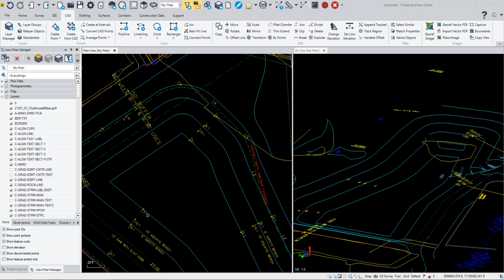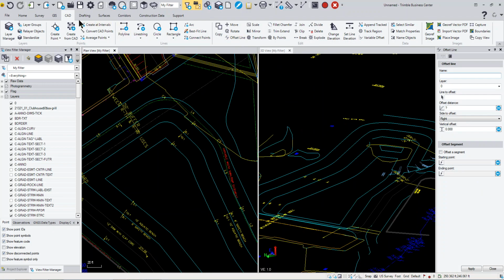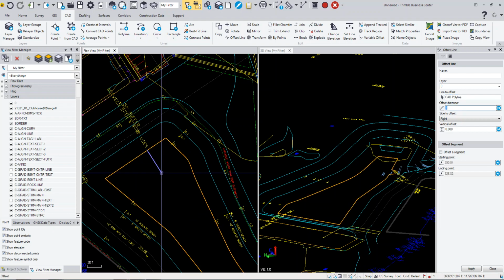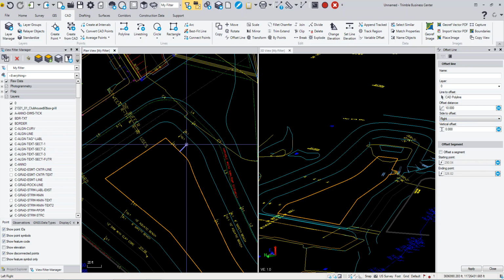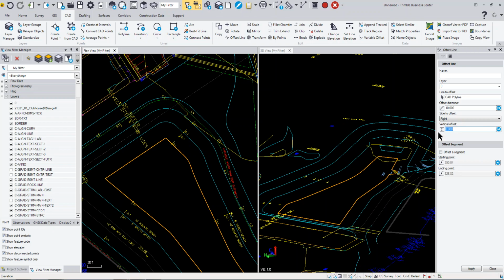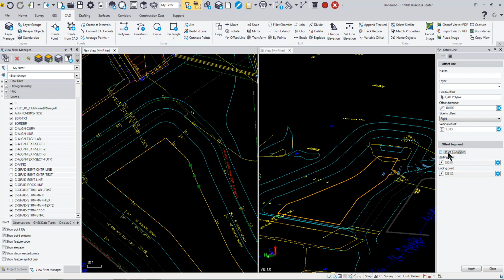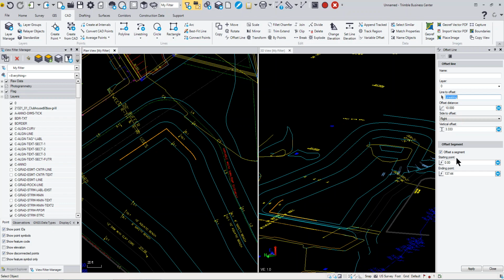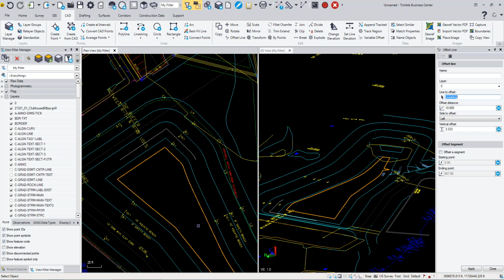TBC - Offset Line - Field Data Edition Commands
The offset line command is a versatile tool used for adding field data by offsetting lines horizontally and/or vertically. Located on the CAD tab, this command allows users to name the offset line and apply it to a specific layer. To begin, select the line to offset, such as the bottom of a pond, and specify the offset distance either by clicking or entering a value. The direction of the offset depends on the side selected; clicking inside the object offsets to the left, while clicking outside offsets to the right. Vertical offsets can also be specified by entering a value or a slope ratio, such as a 3:1 slope, which the tool calculates based on the horizontal offset distance. Users can choose to offset only a segment of the line by selecting starting and ending points, or apply the offset to the entire object. The tool also allows for negative values to drop the line, such as -3.33 feet. This flexibility makes the offset line command a powerful feature for precise line adjustments in CAD applications.